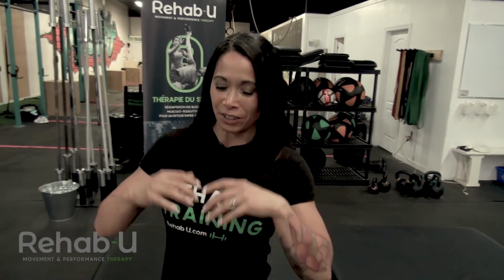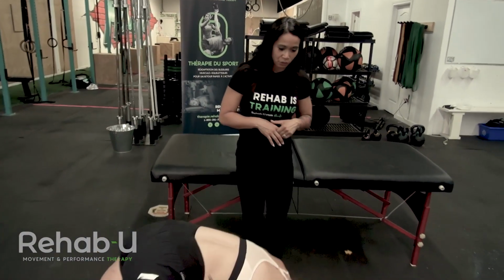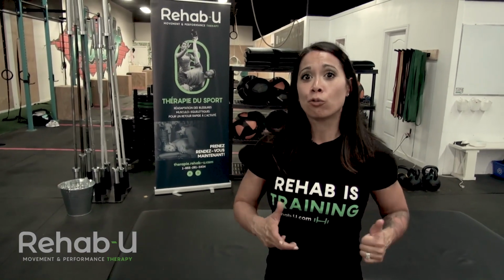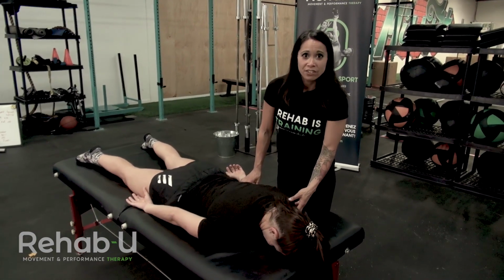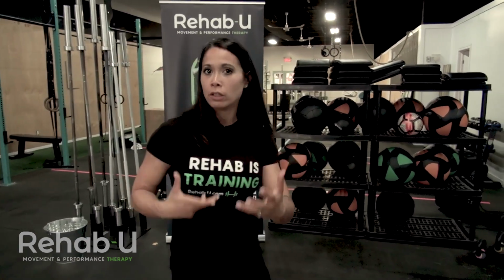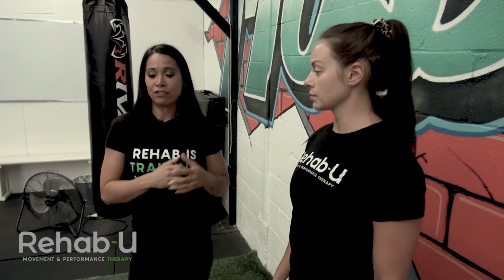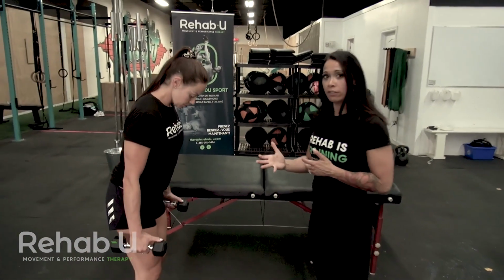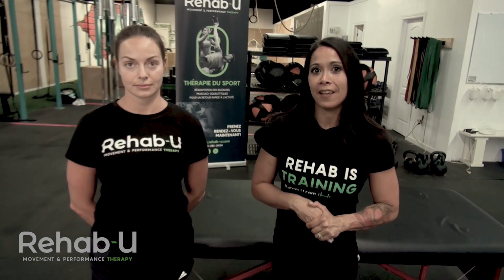The shoulder mobility issue that is often missed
Hi guys, I'm Mai-Linh Dovan, Certified Athletic Therapist and Founder of Rehab-U Movement and Performance Therapy.

👀 BECOME A MOVEMENT & PERFORMANCE THERAPY SPECIALIST
Optimize fundamental movement, build capacity, and maximize performance

Live and online courses for personal trainers, fitness professionals and health care providers

This week, we're going to talk about shoulder extension mobility.

So when we talk about shoulder mobility, we tend to focus on overhead and mobility, right? And we're thinking about that flexion range of motion, that abduction range of motion. And one of the ranges of motions that we don't stop to think about sometimes is shoulder extension.

Okay, why is shoulder extension important for things like bench press, push-ups dips, muscle-ups?  If we're talking about CrossFit, what's going to happen is when the hands come close to the chest, if the athlete doesn't have good shoulder extension, the scapula is going to tilt forward to make up for that missing range of motion and they're going to wind up in that rolling forward position, okay?

Now, there are a number of ways that you might see this, you might see it during movement, or you might use something like the trunk lowering test in your assessments. And that's where you might kind of see that shoulder rolling forward as someone comes down in a push-up. I'm going to show you what that looks like.   Caro's going to come in and demonstrate for us. So she's going to do a good trunk lowering test where she just lowers down to the ground and you can see she's nice and stable. Now, with some people, what will happen is as they get closer and closer to the ground, the shoulders will start to dump a little bit more forward. Okay. They're going to get a little bit more shrug, a little bit more retraction. She actually has a hard time doing it wrong, which is a really good thing.

Okay? So what I want to talk about as well, in the level 1 course (if you've taken our level 1 course, and if you haven't, you should check it out) we talk about anterior humeral glide or the anterior humeral glide screen, which is a test that we use where we have someone pull on the elastic with very little resistance to see whether that shoulder dumps forward. And we use that as a functional test to see if they can maintain good, scapular control. I don't want you to confuse the terms anterior glide. In the glenohumeral joint it is actually normal that the humerus needs to glide anteriorly. That's an accessory movement. And it needs to do that for you to get extension range of motion. And also for external rotation range of motion that test we use is to see if people can control that movement, okay? So there may be a question that people's shoulders are dumping forward on things, like bench, press, push-ups, and so on because they don't have the scap control. But it could also be because they don’t have the shoulder extension.
So we're going to check out how we look at that restriction. I'm going to get Caro to come over here again. So let's say we looked at Caro whose trunk lowering test, and we've seen her work in the gym and we're seeing that shoulder dump forward, I want to know: Does she have a restriction? I'm going to go and see what her extension range of motion is like, I'm just going to show you guys one side here, but let's get that other arm by your side as well. So, what I'm going to do is I'm actually going to lift her up a little bit because I don't want her to be in this resting position because of gravity, the scapula is already being pulled forward, right? So I'm just going to lift her up to stabilize her and then I'm going to check to see what her extension range of motion is like.

Typically you want to get about like a 45 degree angle, 45 to 50 degrees of that extension, okay? Now she doesn't have a limitation in that extension.

Now, if you're a therapist, you could also get your hands on and check out the articular capsule and see if there's a restriction in the anterior capsule, right? But she doesn't have a restriction in her passive range of motion.

So, if I'm seeing the shoulder dumping forward in her active movements, I know that it's more of a scap control issue, okay? But let's say there was a restriction. What kind of exercises could you give someone?